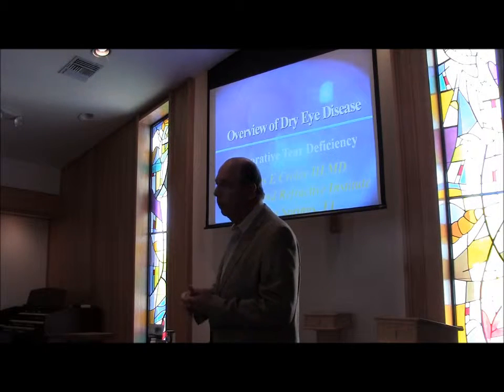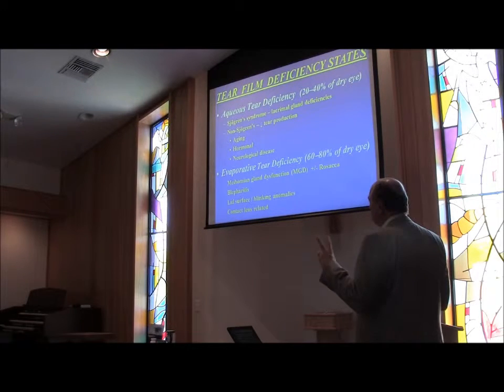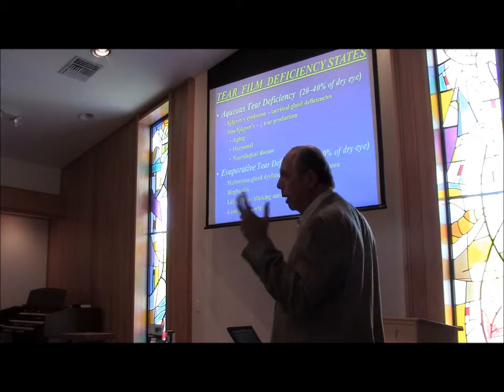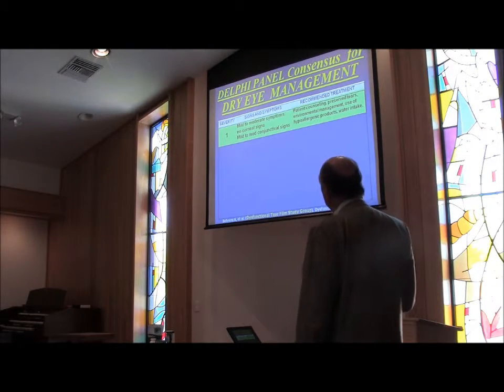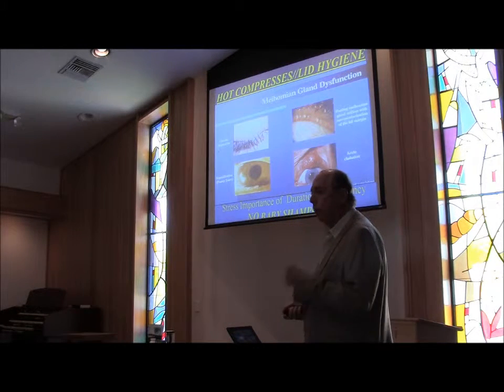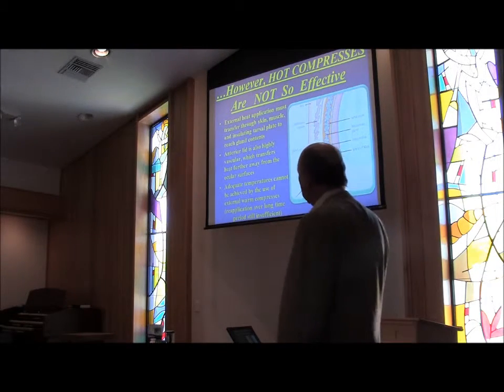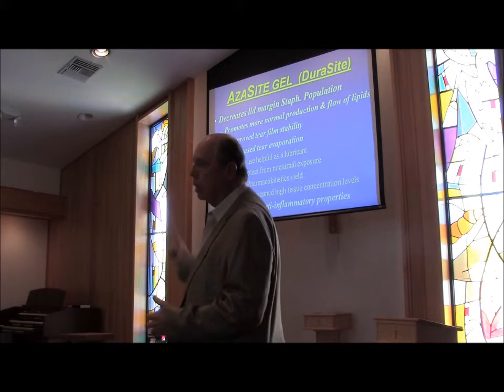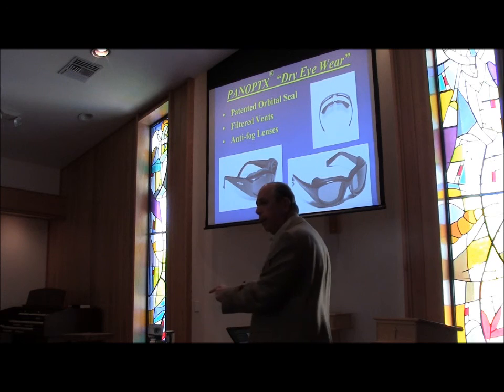Dry Eyes Part 1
Dr. Croley gives a lecture on dry eyes. He discusses the different new ways of diagnosing and treating dry ryes.